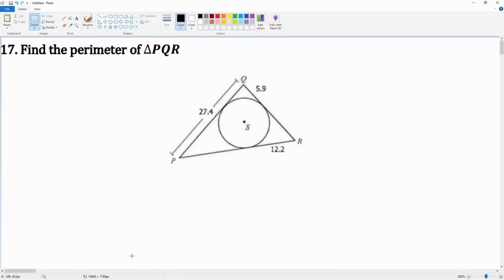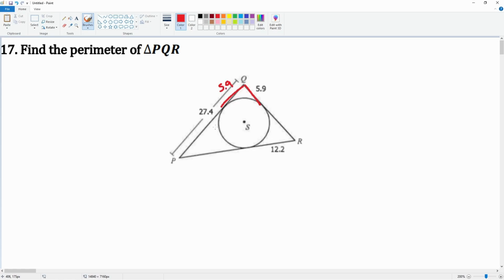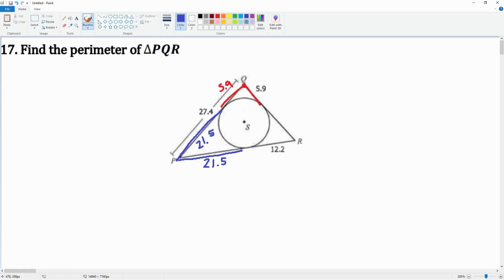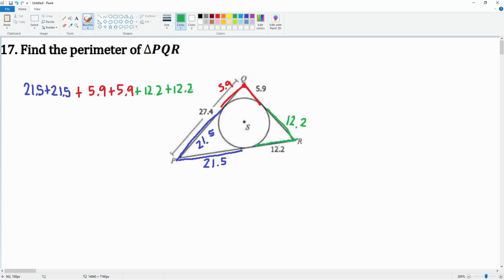Perimeter of a Triangle using tangents. #17